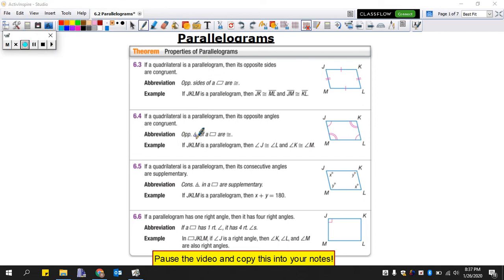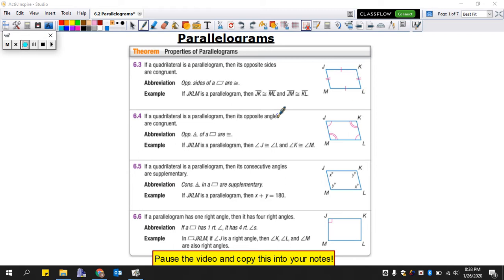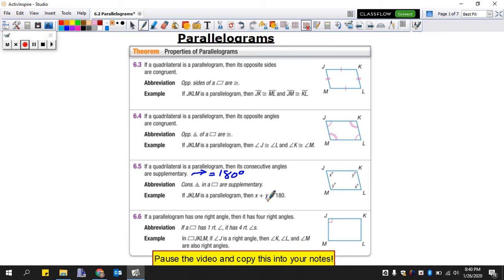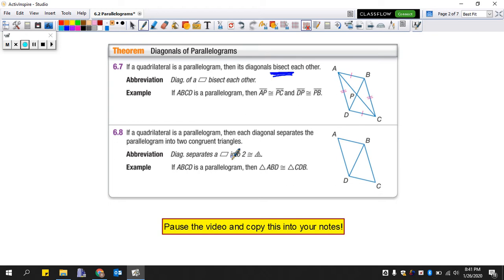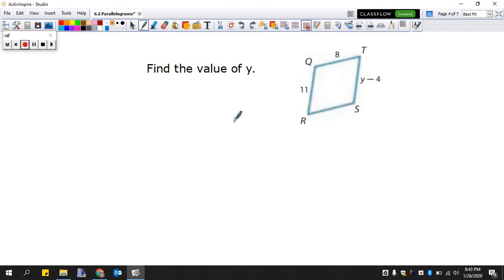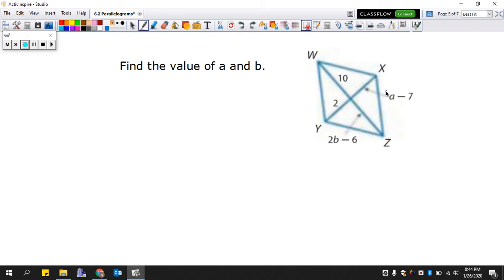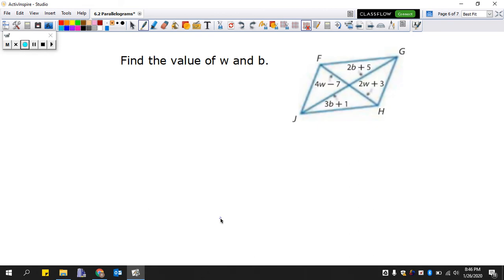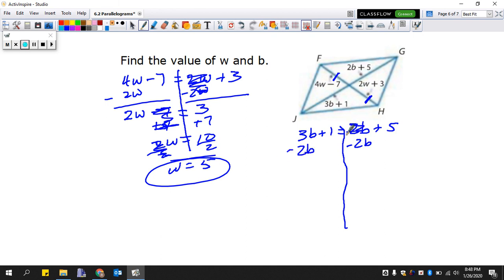6 2 Parallelograms